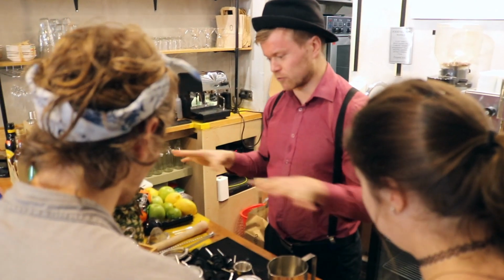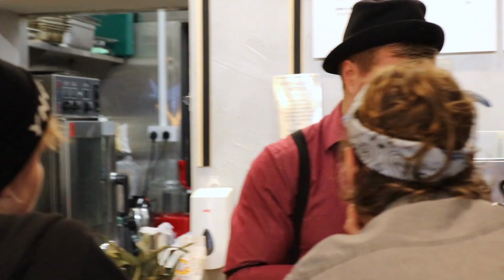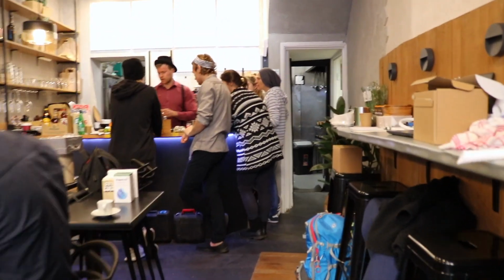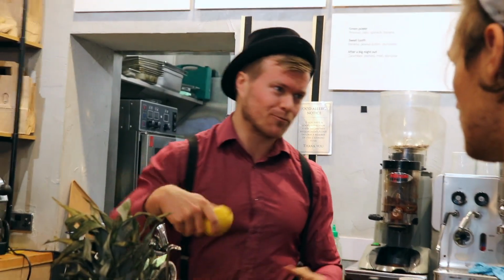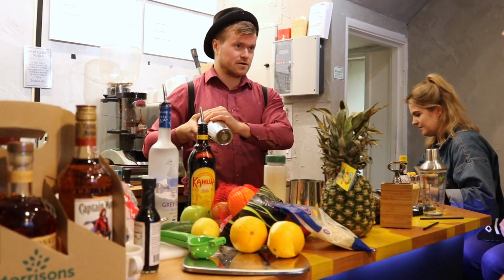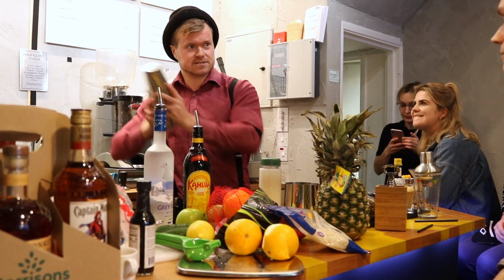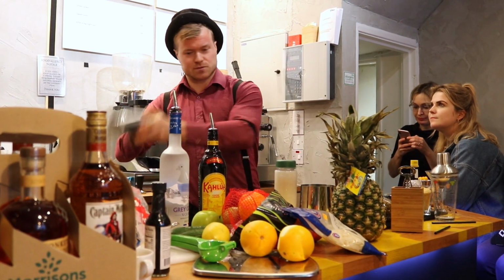LONDON BUSINESS TRIP - Teaching a Bar about Cocktails and Bartending!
I'm going to London with my business. We are two events over there and I'm taking you guys with me. 🕺🏽
First event is a cocktail course for a vegan bar in London. The second event is a cocktail event for the embassy. 😎🔥
As always let me know what you think!